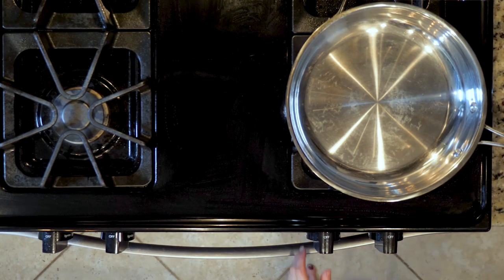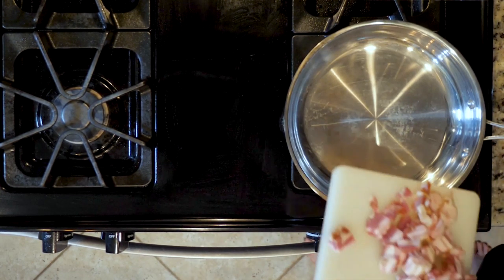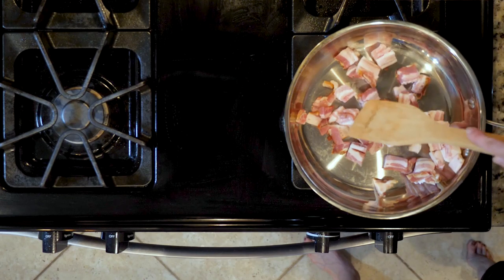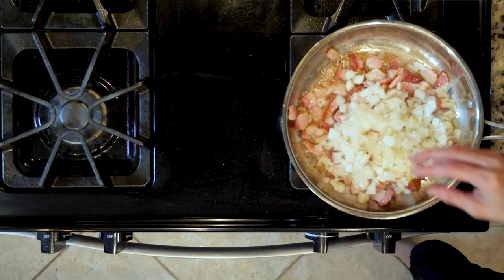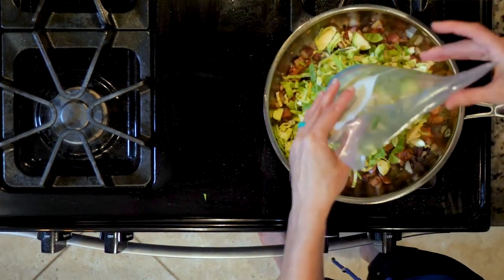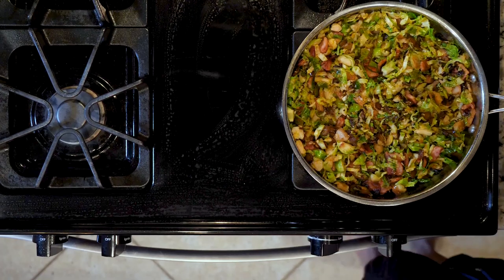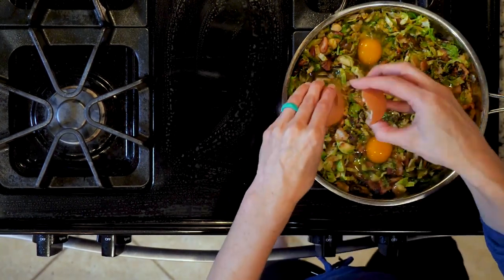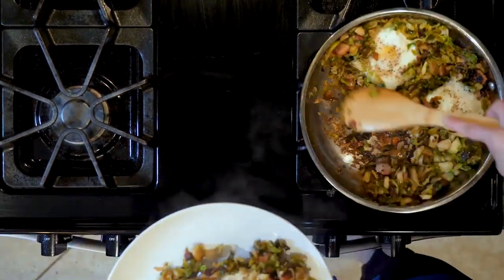WI 17 THETA OvenBakedEggsBrusselssproutsBacon